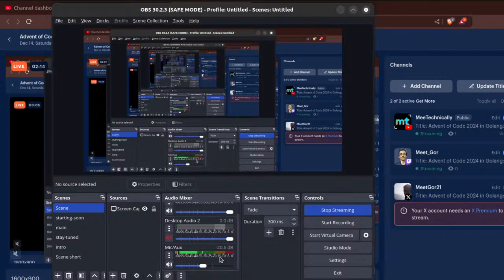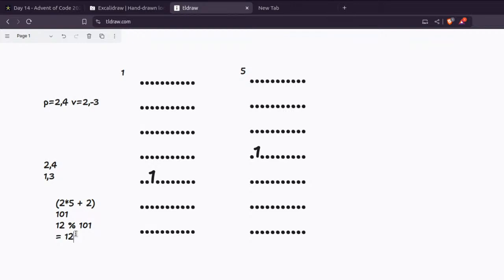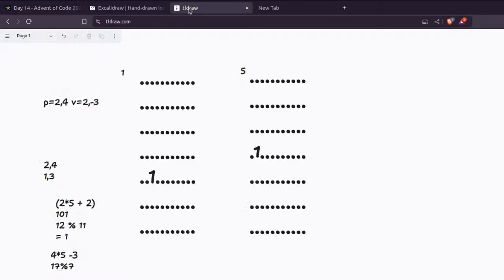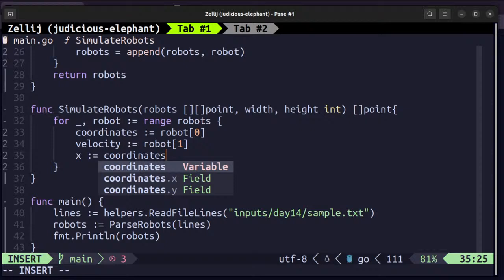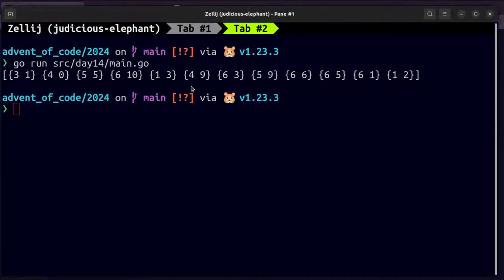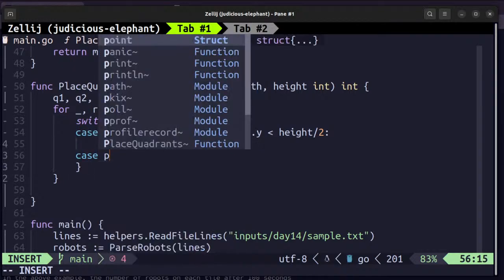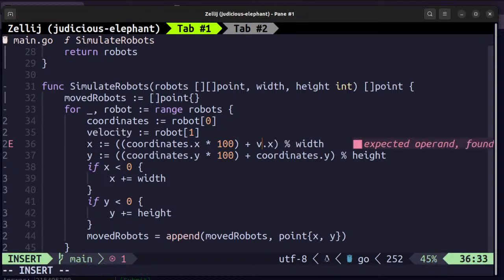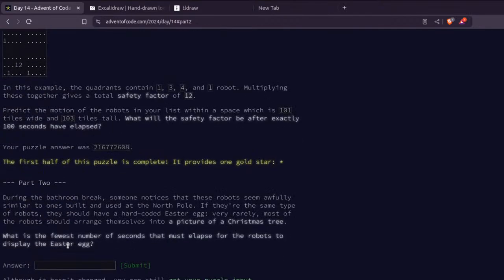Advent of Code 2024 in Golang: Day 14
Solving Advent of Code 2024, in Golang, Day 14